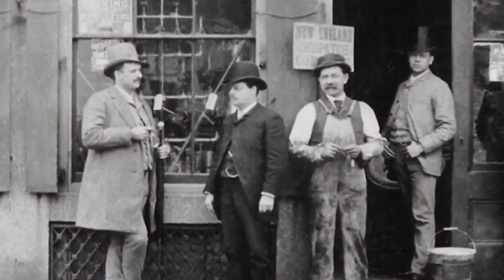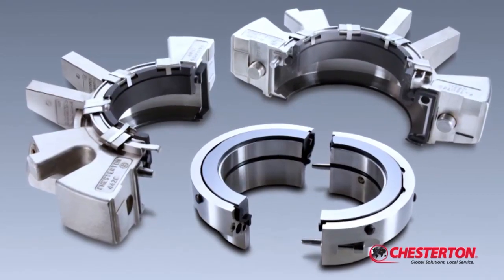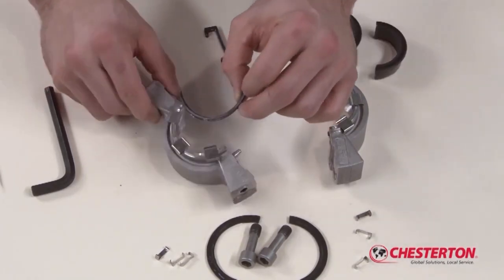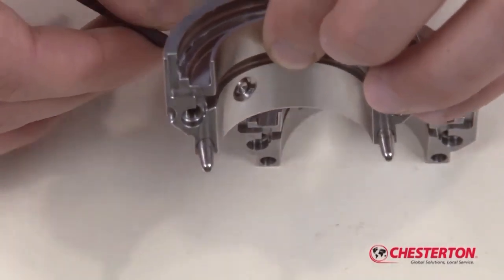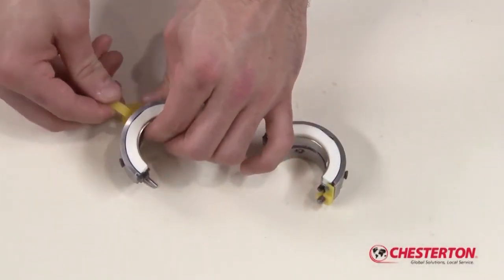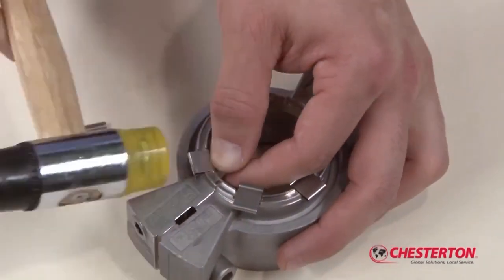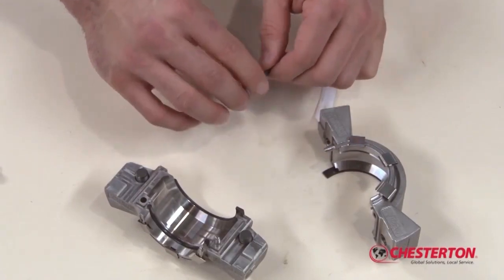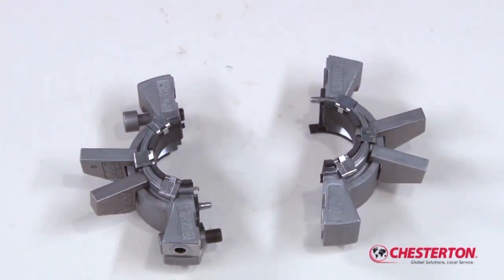Chesterton 442C Cartridge Split Mechanical Seal Repair Video